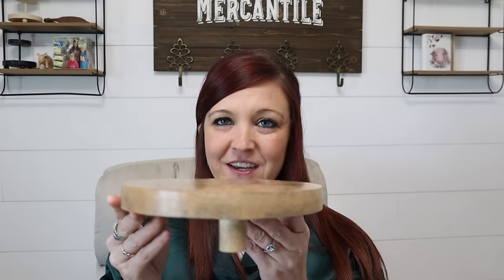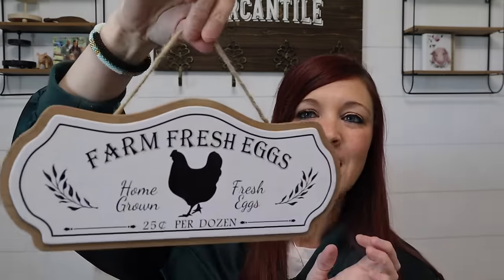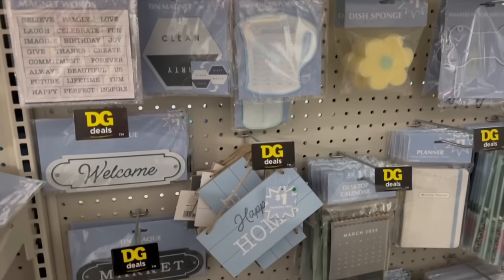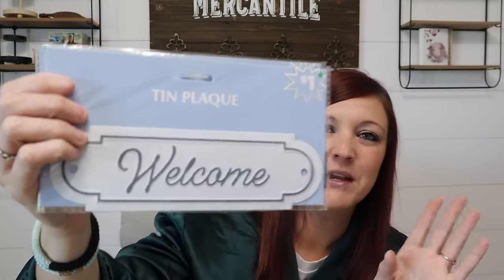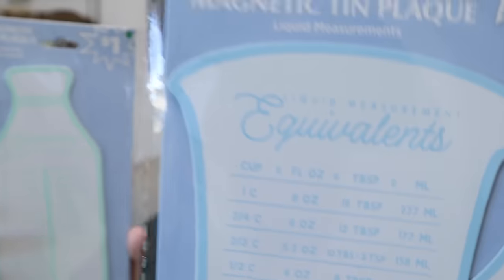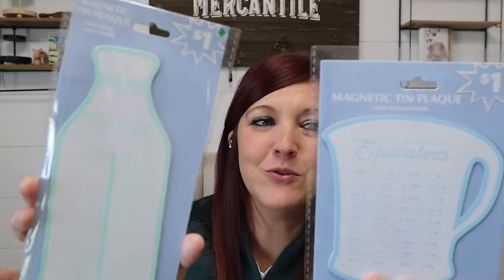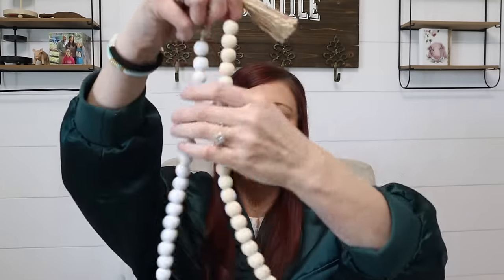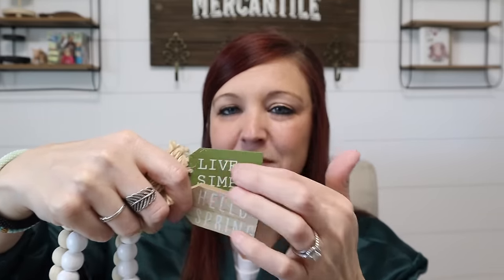RUN 🏃‍♀️ TO DOLLAR GENERAL FOR THESE $1 FINDS | BRAND NEW DOLLAR STORE FINDS 2024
(I can't wait to show you the final results of mine)

Xtool S1:

Got2Craft Tumbler Press
Sublimation Tumblers
Sublimation Printer (Epson 2800)
Hiipoo Sublimation Ink
Sublimation Paper

Gorilla Hot Glue Gun
Gorilla Hot Glue Sticks
Chalk Paint
Poly Acrylic Sealer
Favorite Scissors for EVERYTHING
Silk Screen Stencils on a budget

Products Purchased on Amazon for Essential Oils:
*Quinns Castile Liquid Soap:

Craft Organization:
*Peg Board Accessories:

Shark Rotator Vacuum: